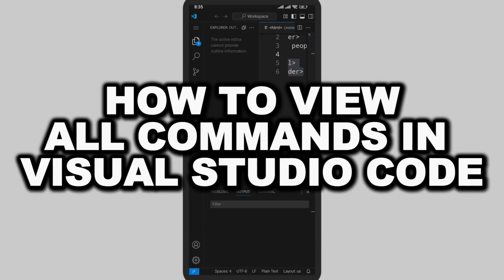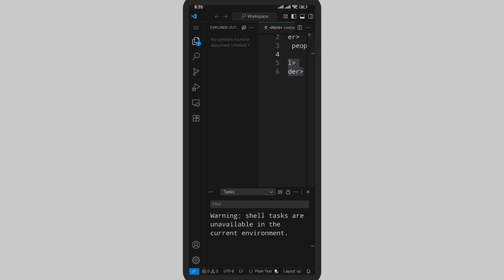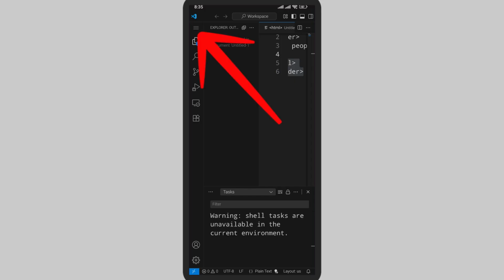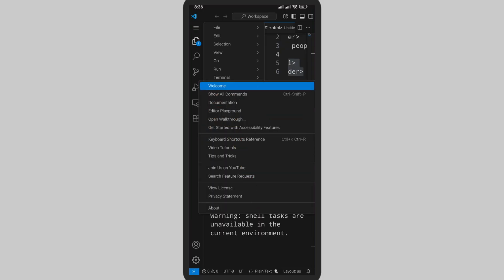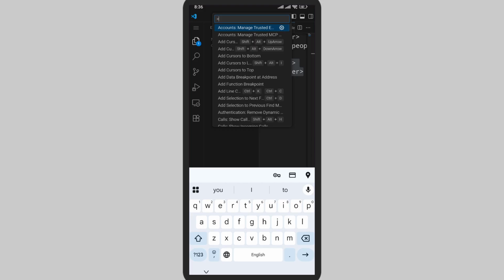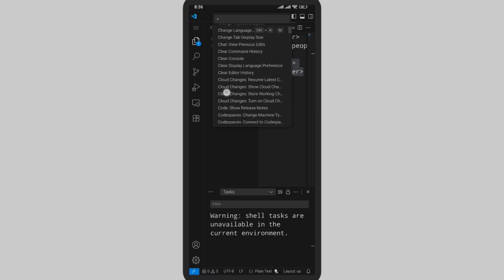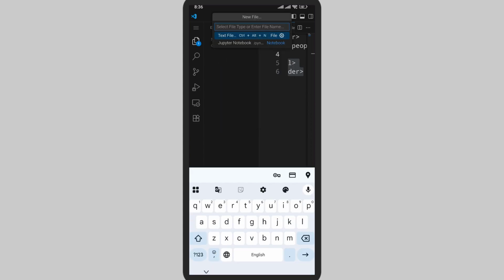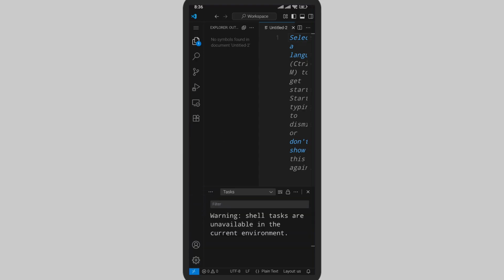How to View All Commands in Visual Studio 2025?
Learn how to view all commands in Visual Studio Code and boost your productivity by mastering the Command Palette. In this tutorial, you’ll discover how to access the Command Palette, search for any command, and execute actions without navigating menus. Whether you want to run tasks, manage extensions, customize settings, or perform advanced operations, knowing how to view and use all commands in VS Code will make your workflow faster and more efficient. Watch now to unlock the full potential of Visual Studio Code.